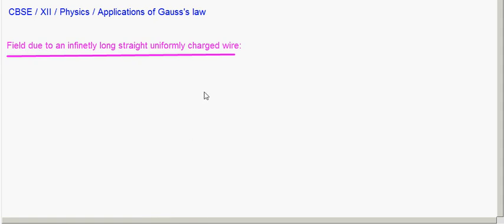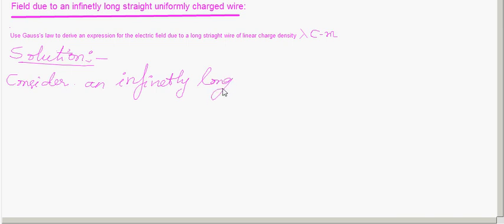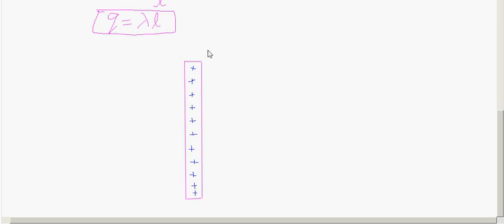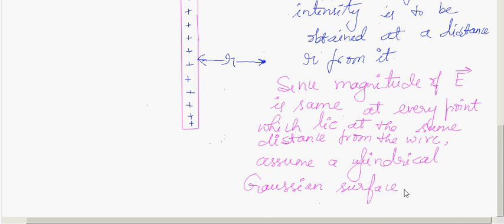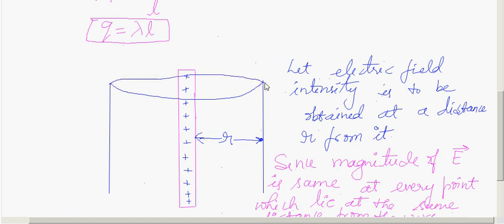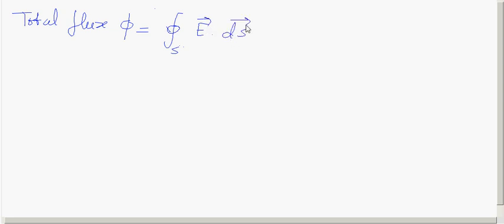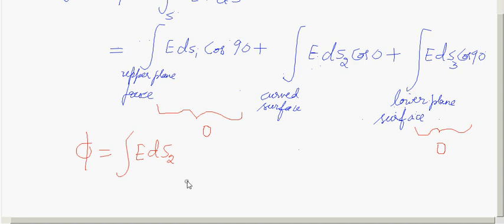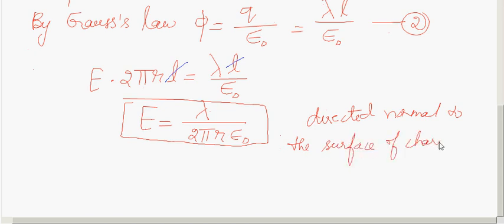eTuitions CBSE Class XII Physics - Electric charges and fields - Gauss's Law 03